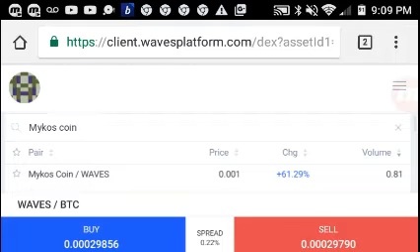Mykos Coin - Joins A - Ads Up Over 61%